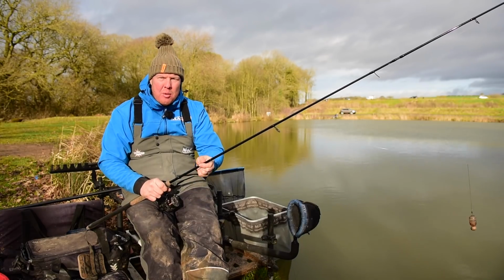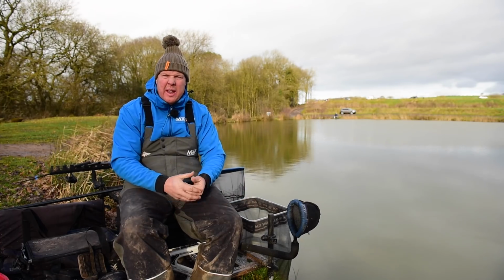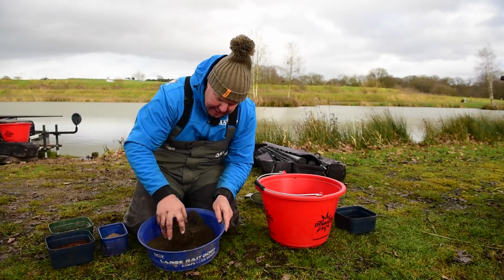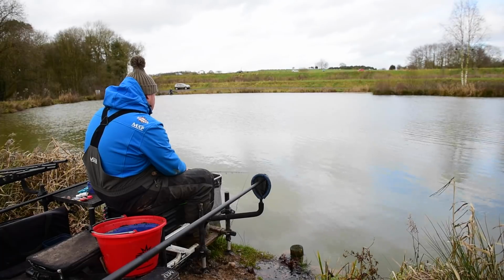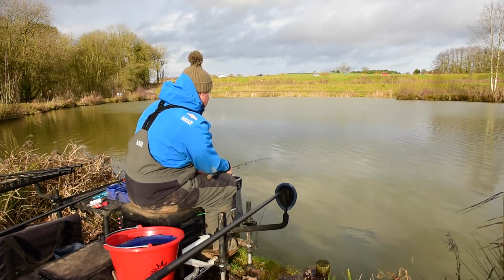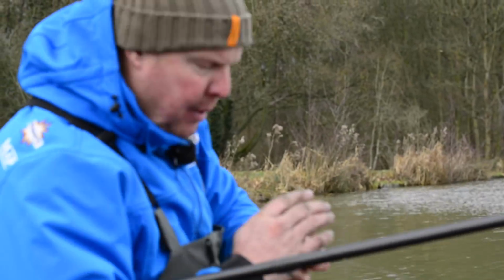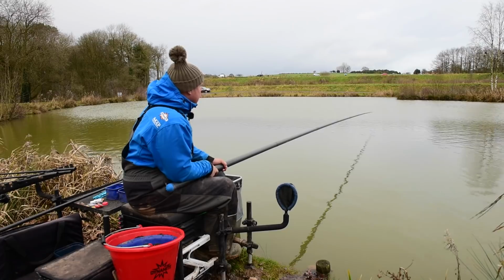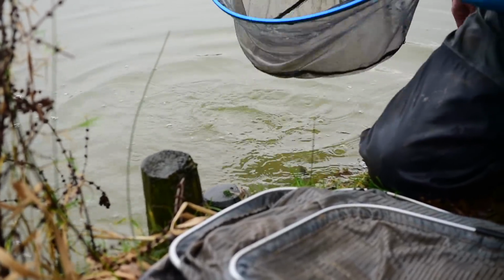Skill School... Part 23 Silver Fish In Commercials - Andy May - Match Fishing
MAP's Andy May heads to Cudmore Fisheries to show how to target the often forgotten silver fish stocks in commercial venues.